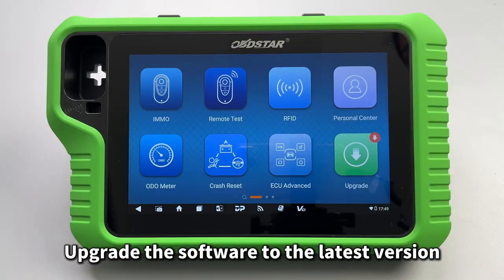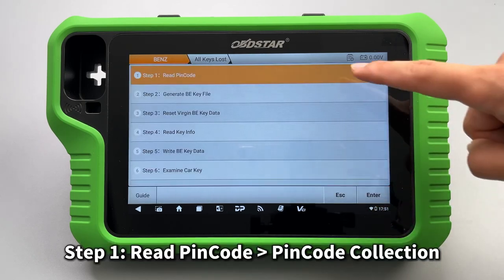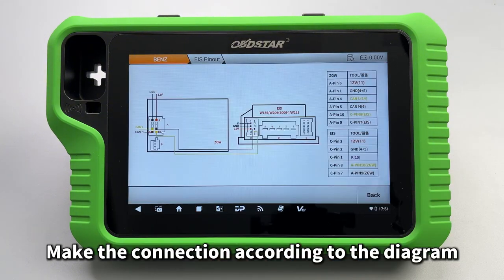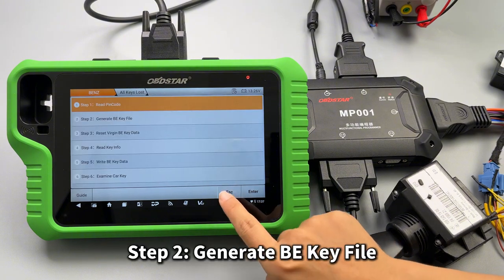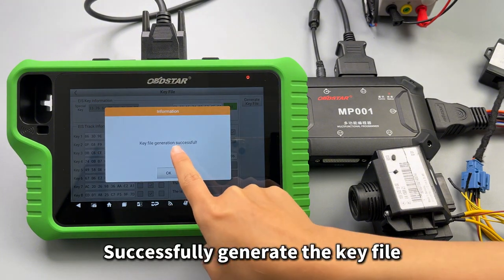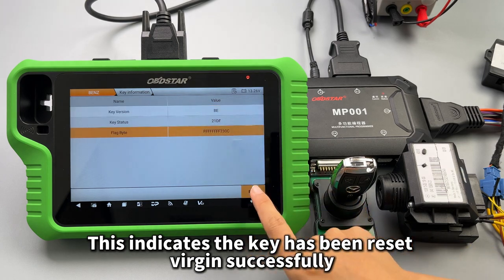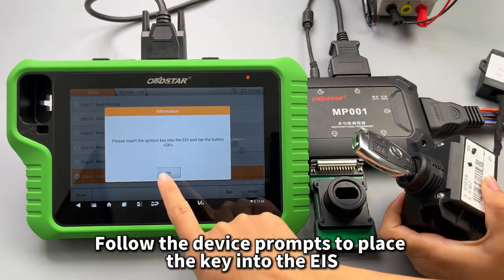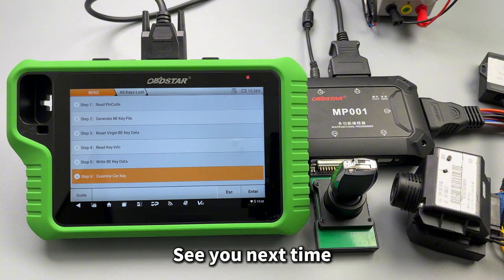OBDSTAR KeyMaster G3-Mercedes Benz W169 EIS AKL Key Programming by Bench (CAN Protocol + Gateway)